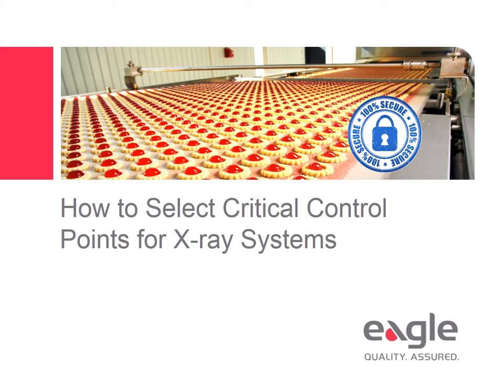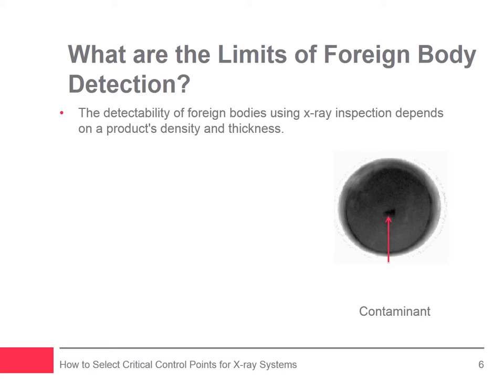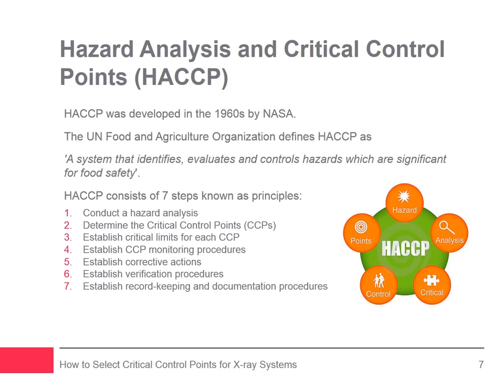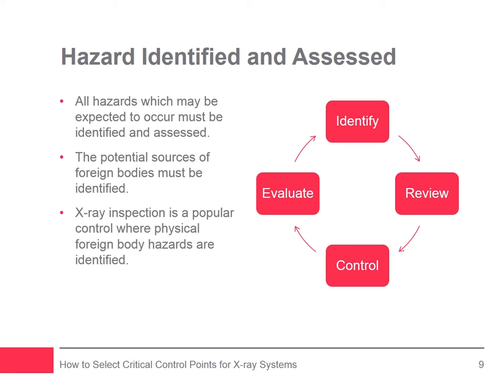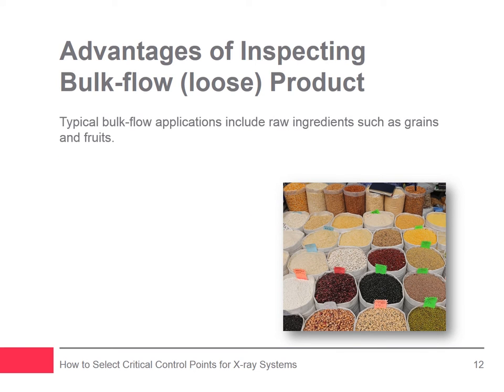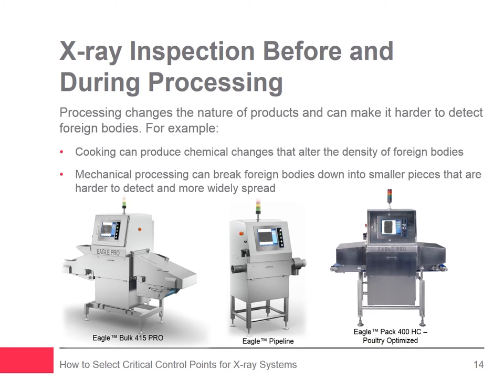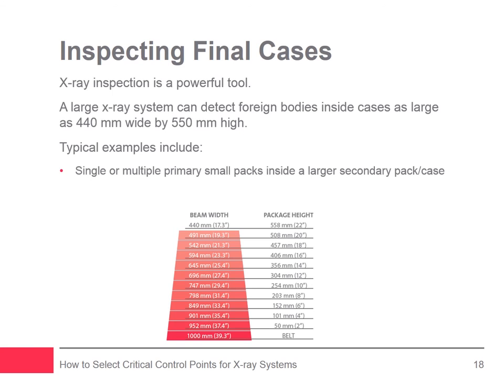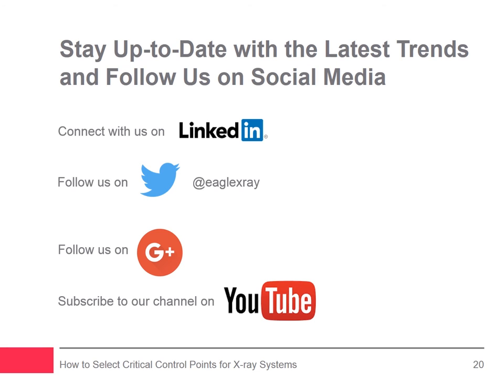Eagle Product Inspection Webinar | How to Select Critical Control Points for X-ray Systems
Find out how to select CCP for x-ray equipment. Get key questions and answers for installing x-ray inspection systems on your production line to ensure maximum protection against foreign body contamination.